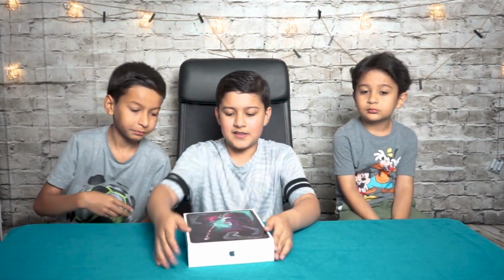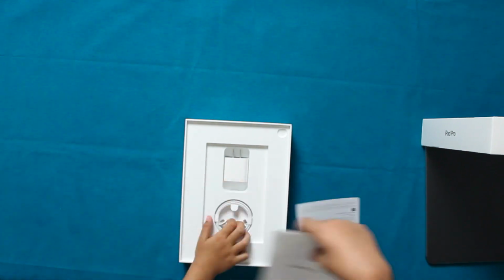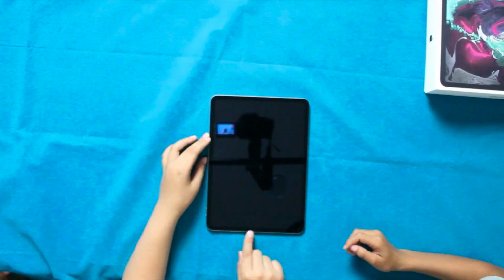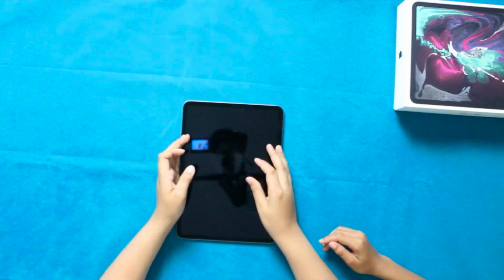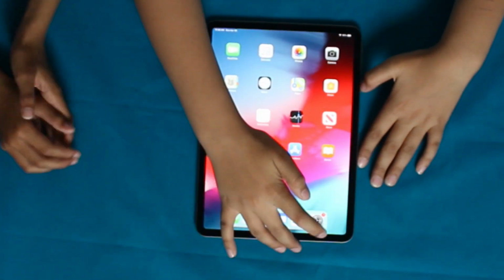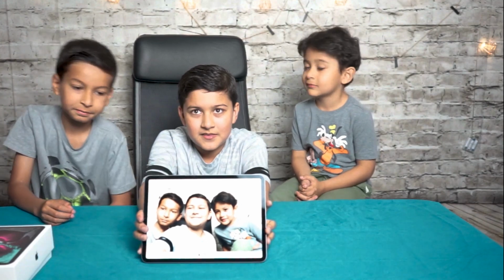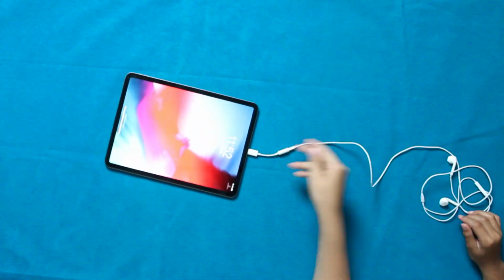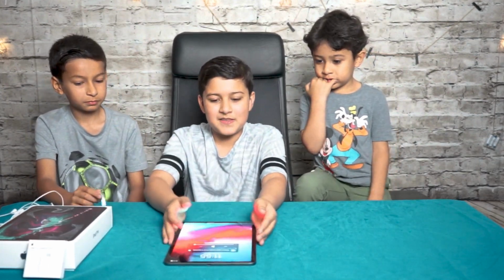Apple iPad Pro (11-inch, Wi-Fi, 256GB) - Space Gray - Unboxing & Review (#9) | K2M Unboxing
Aniq, Ali, and Muaz unboxing new Apple 2018 iPad Pro 11 inch Grey. This iPad Pro comes with the following key features:

* 11-inch screen
* Face ID
* Multi-Tasking
* No Home Button
* USB C 18 W Power Adapter speed charging
* USB C to Headphone adapter
* Beautiful, high refresh rate display
* USB-C port makes life easier
* Apple Pencil 2 support is far more practical
* Extremely powerful
* Apple Smart Keyboard Folio support
* and much more - Watch the video for details.

About Us: K2M Unboxing and Reviews is an exciting and dynamic YouTube channel created and managed by young entrepreneurs brothers, Aniq, Ali, Muaz & Mohid. With a deep passion for technology, gadgets, and toys.